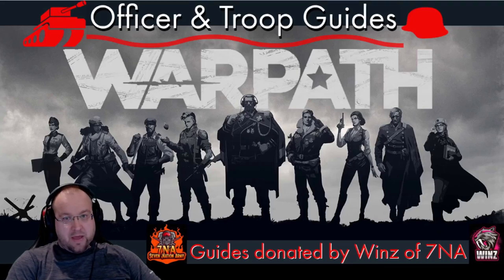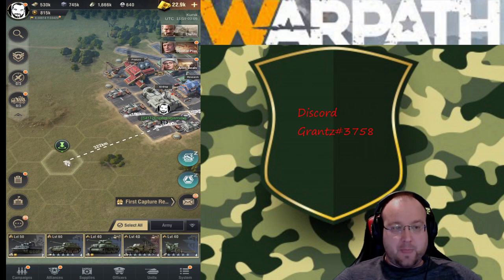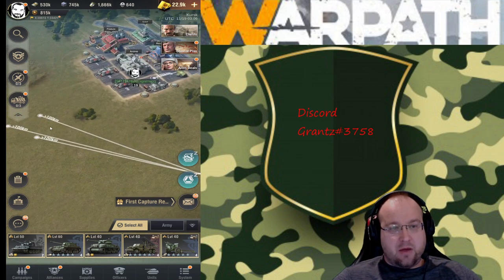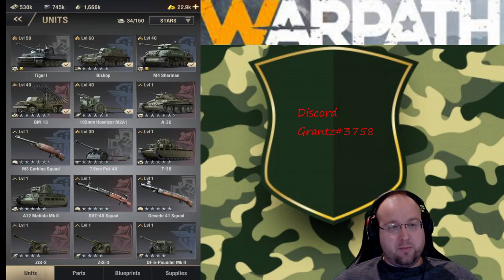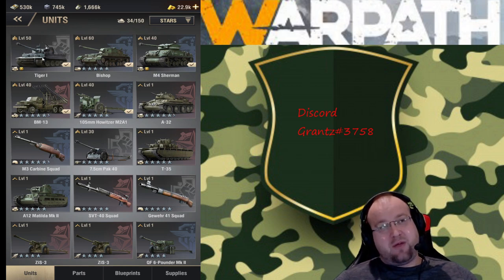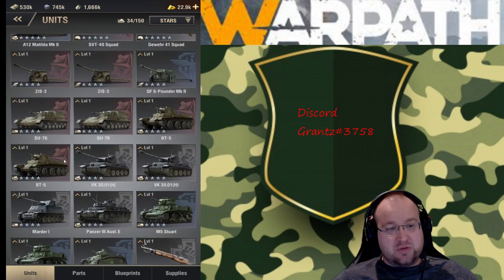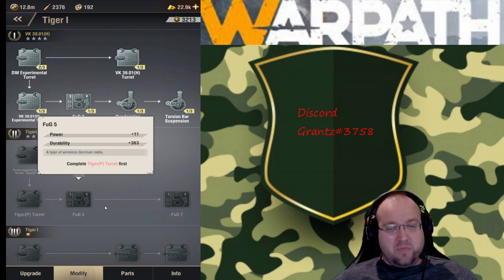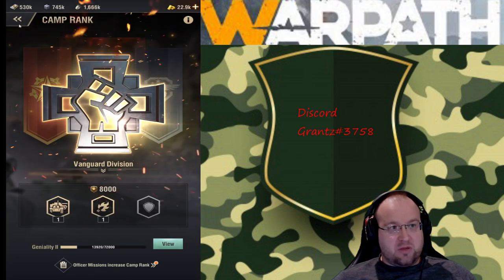Warpath - Troop movement and tips & tricks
How to move troops, tactics, troop movement, and Officer tips
 - Discord (Grantz#3758)
 - Look for codes and drops on games